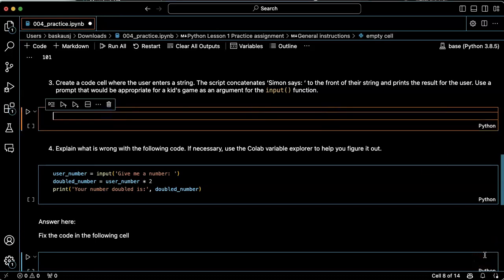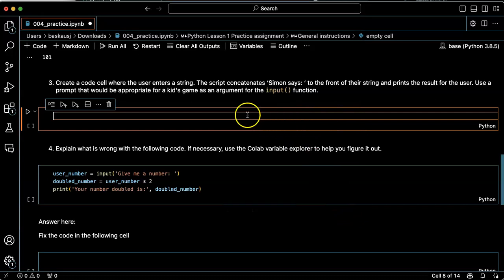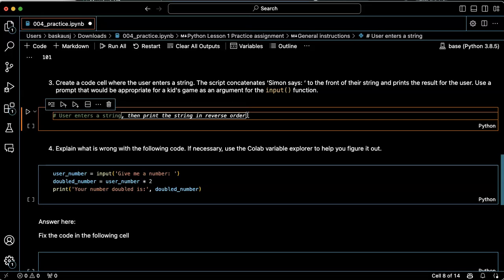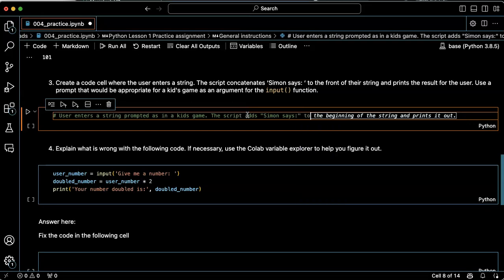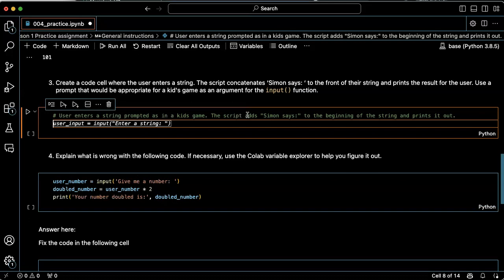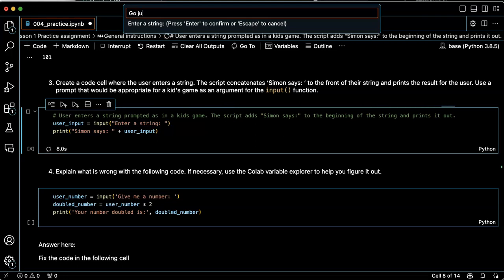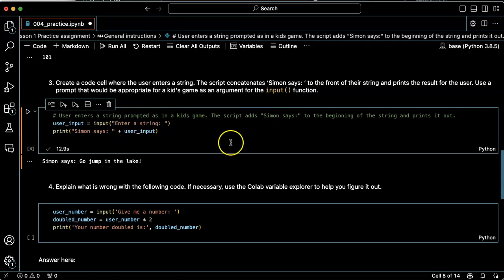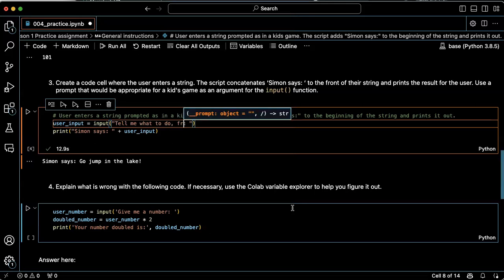Python practice: lesson 004, problem 3